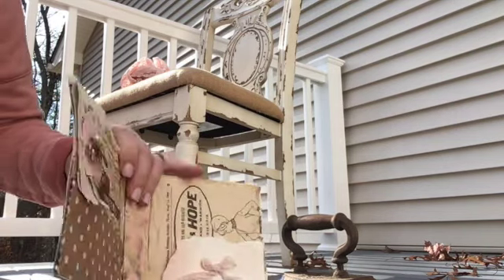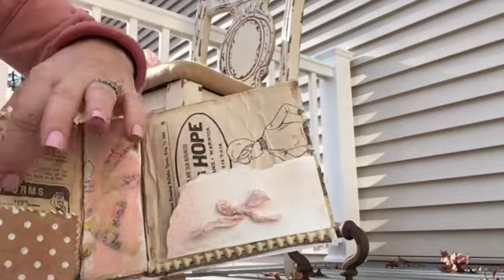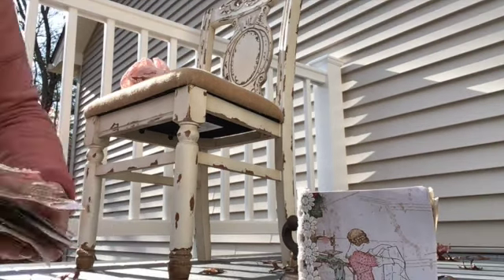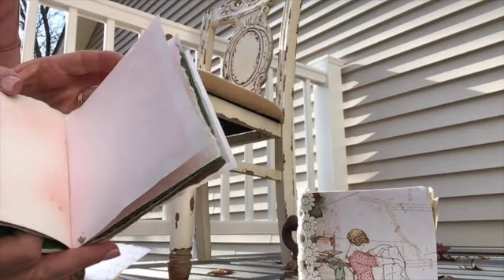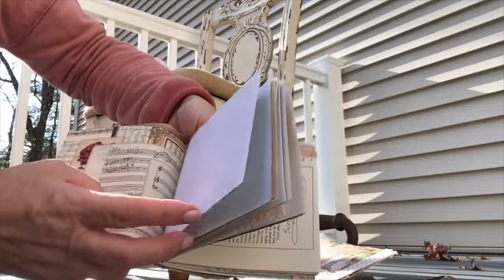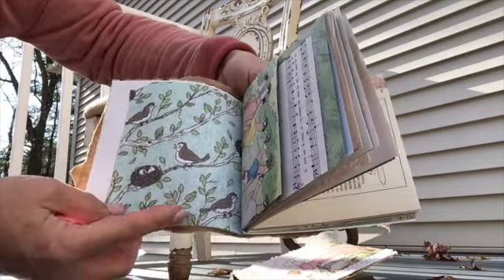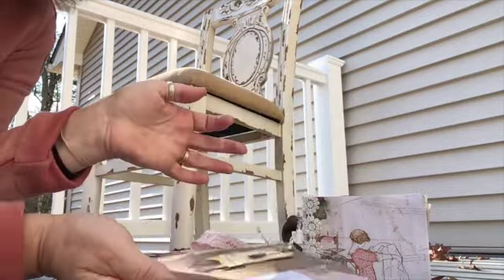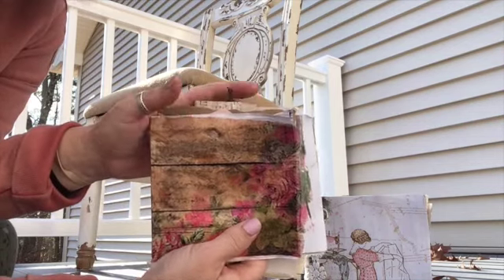My 2nd Junk Journal 101 in The Beginning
MY 2ND JUNK JOURNAL and  Counting. This journal has a sewing, styling theme. I have the signatures, all 3 arranged. I started to embellish and add texture and color as well as pockets to the pages. I will be sewing and gluing ! I couldn't wait to do the video on it so I did it on the signatures. I will do another video on the completed Journal.

Vocabulary:
Junk Journal:  a journal made with recycled things that with new things added to them
Sentiments: little cut out words or written words that sound nice
Ephemora:  Art items to go in your journal
Signature:  the middle part or pages of your journal
Etc.
I did a new video taping style. I had to escape from the dog and cat. It was such a warm November day, it made it that much easier.